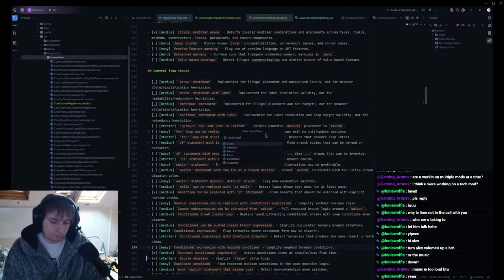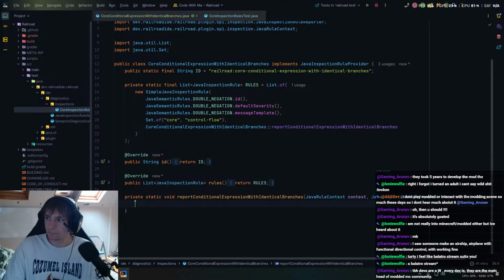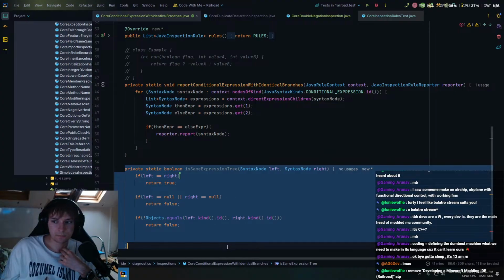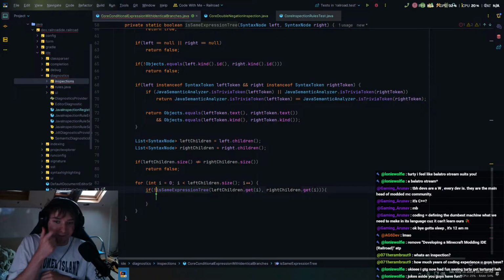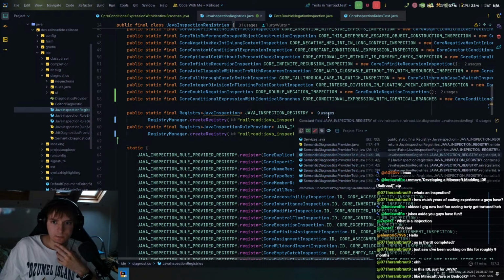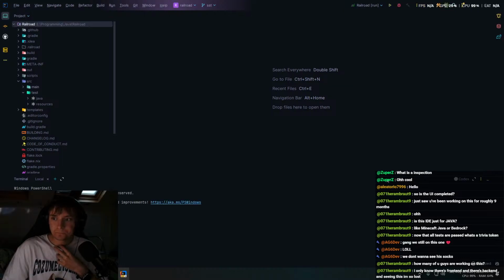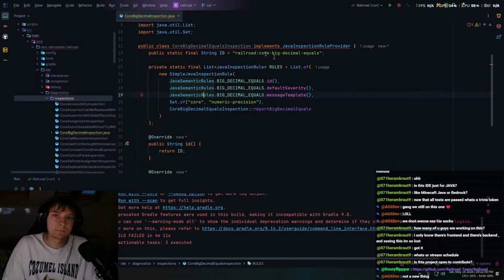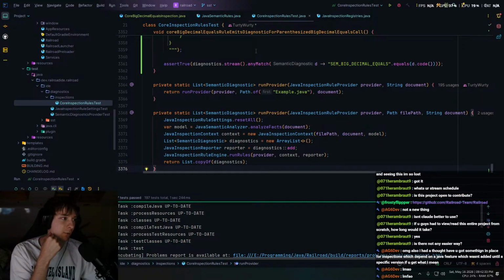Developing a Minecraft Modding IDE (Railroad) - Teaching @frostyflippper to make an inspection